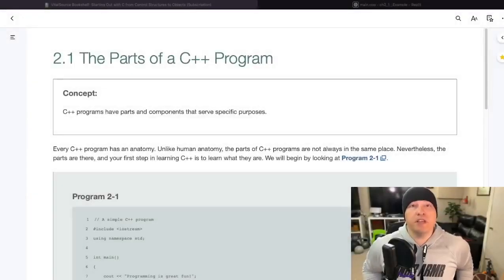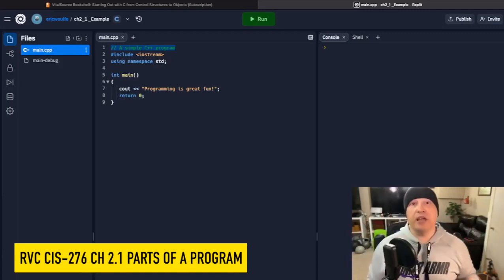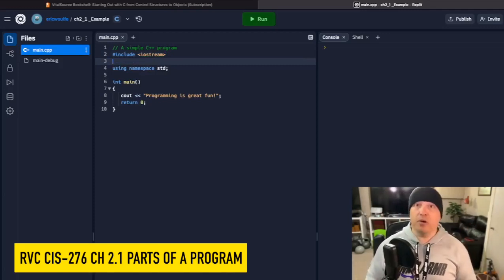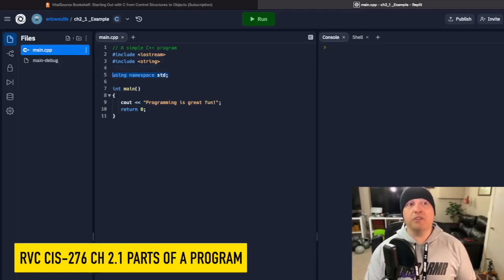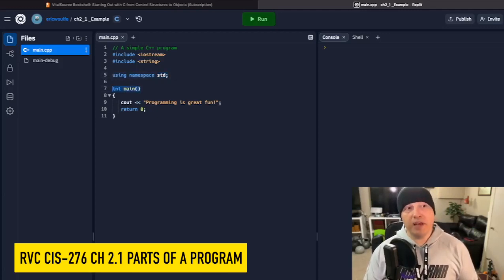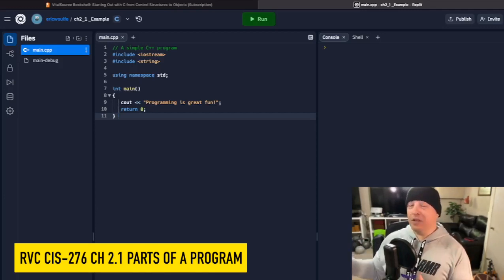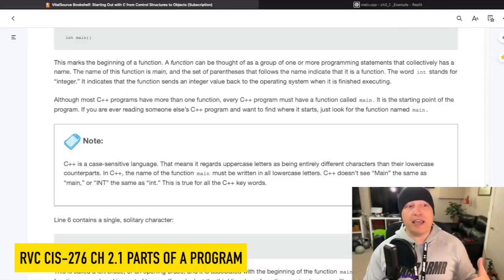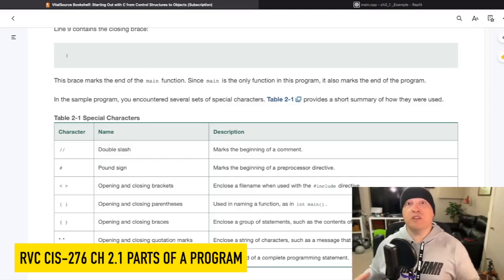CIS 276 Ch 2 1 Program Parts